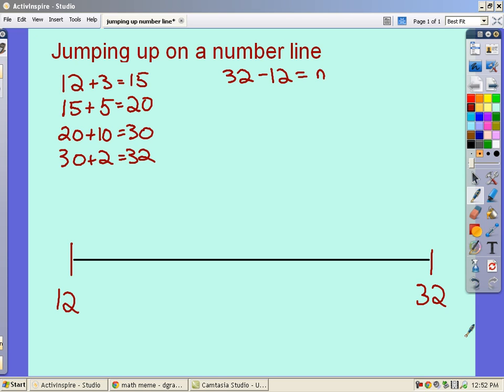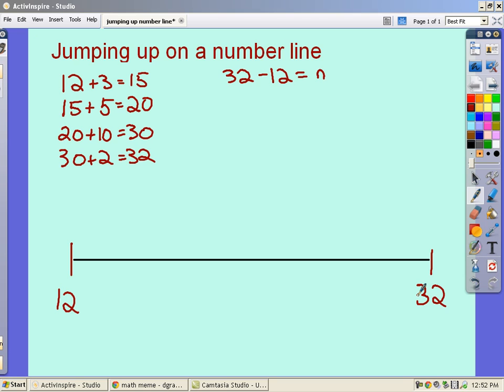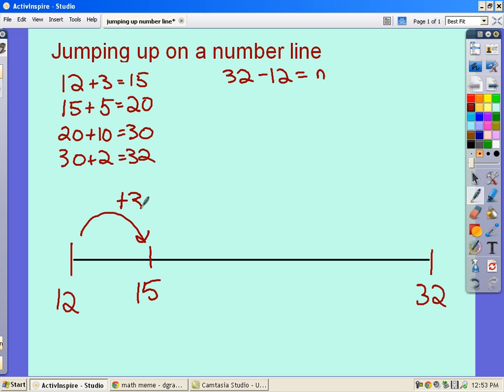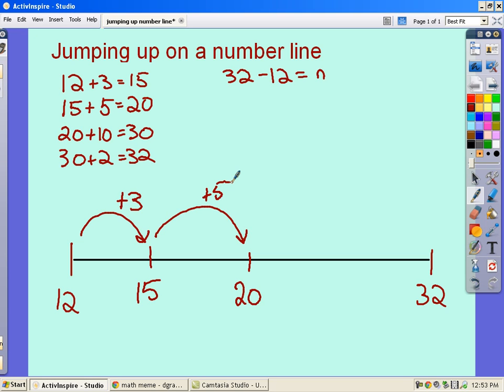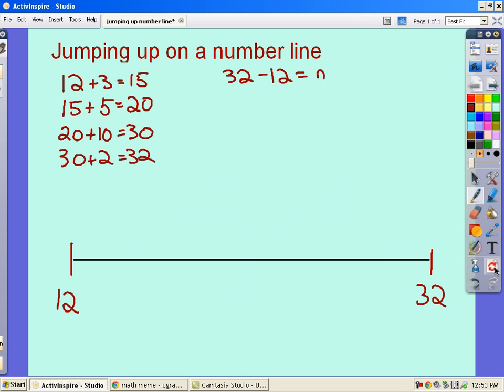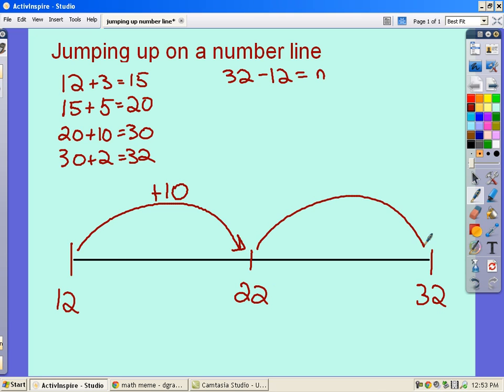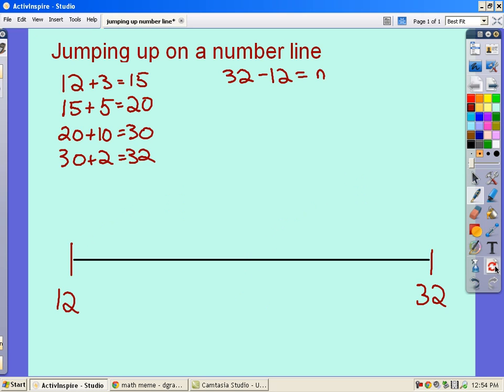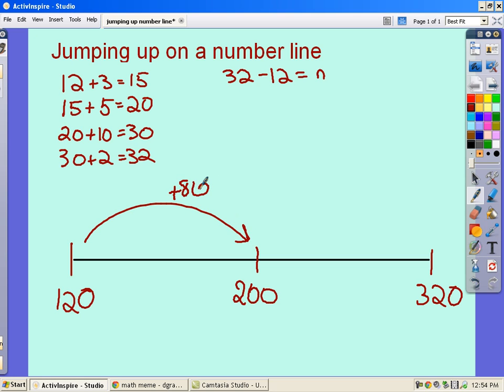Jumping Up: Building Mental Math Skills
Victoria Jackson wrote a Facebook post that has gotten a lot of people thinking about math. Here's an explanation of the "New Math" algorithm she posted about.